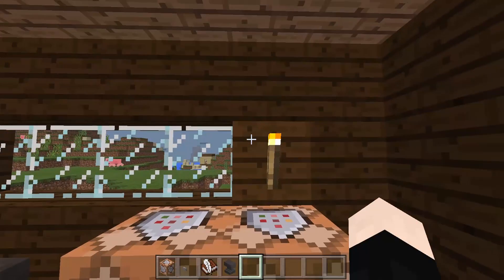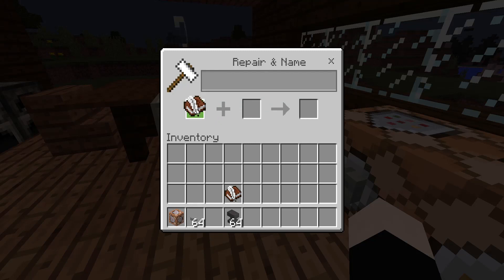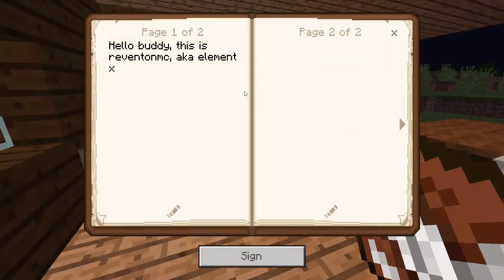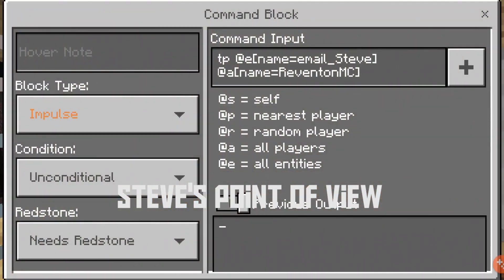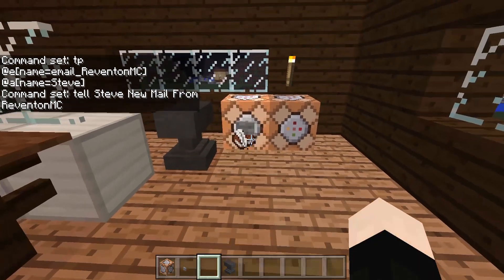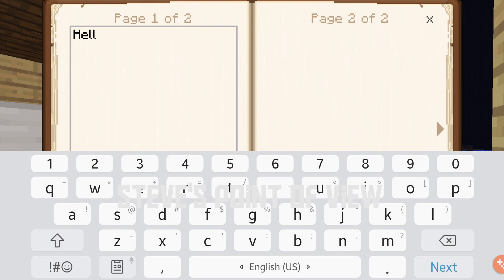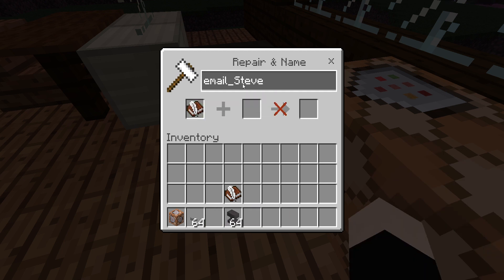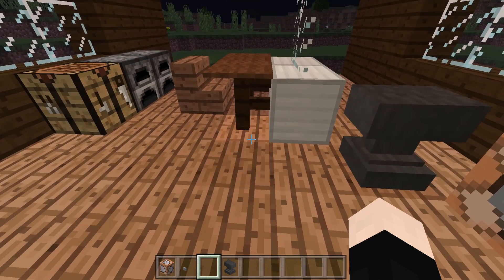WORKING EMAILS Tutorial - Minecraft PE // No Mods, No Addons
This is a minecraft pe command block tutorial using the email. so you can basically get and send emails within the minecraft pe. minecraft pe command blocks allow you to do a lot of stuffs. the sending of email is done by command blocks and the getting of email dont require command blocks but you do need more than 2 people in your minecraft world.